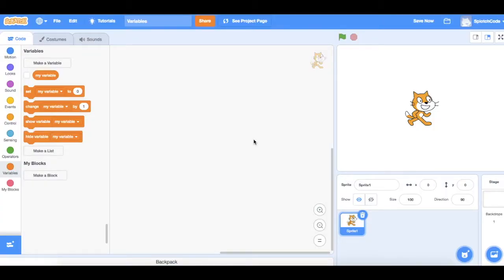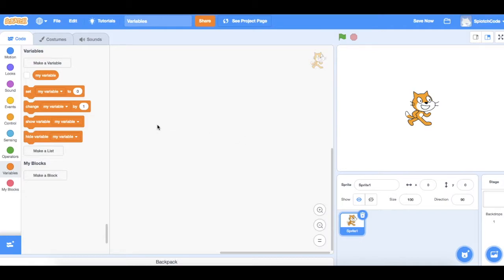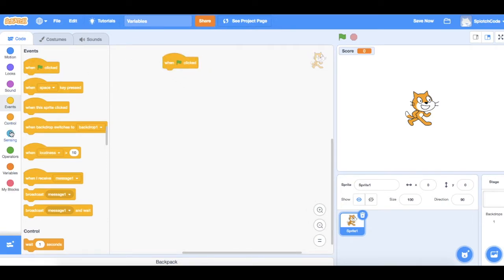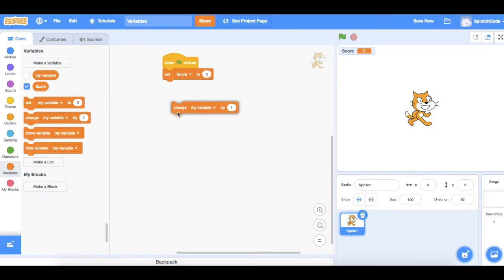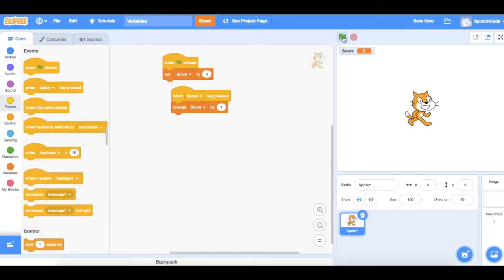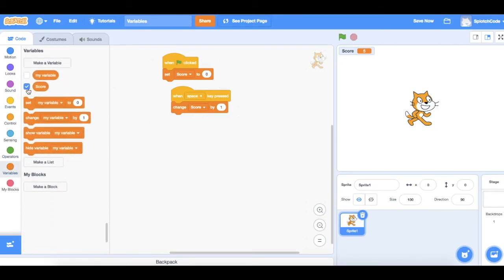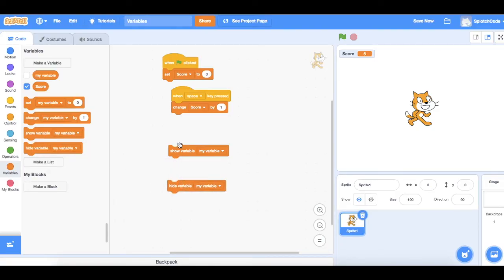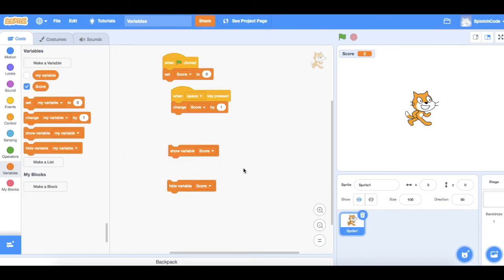Scratch coding - How to create and use variables in Scratch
Learn how to create variables within Scratch coding to use within your games.  Variables can be used for many things such as scores in your games, answers for quizzes, levels or lives for games, just to name a few.